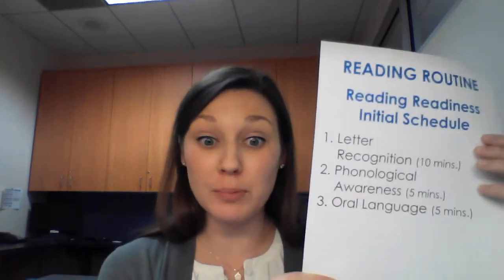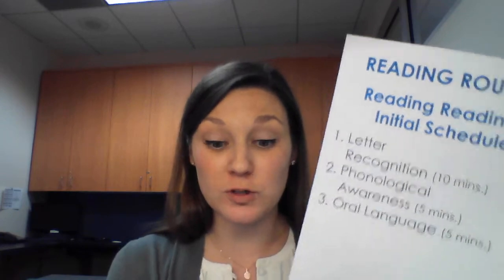Curriculum Hints: Reading Readiness (RR) Transitioning From Initial to Advanced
This video features a general overview of transitioning students from the Reading Readiness Initial Schedule to the Reading Readiness Advanced Schedule.